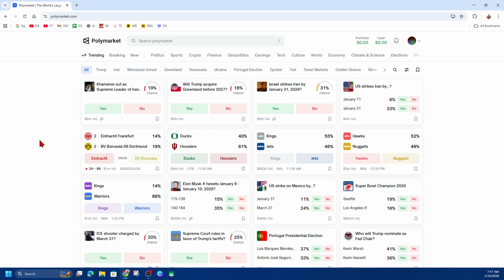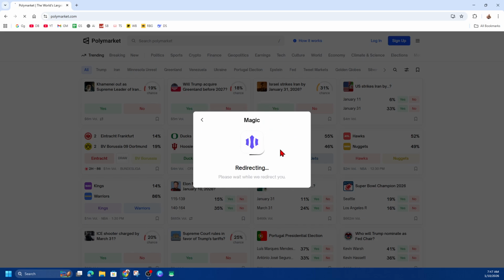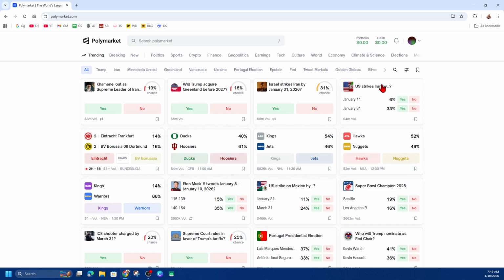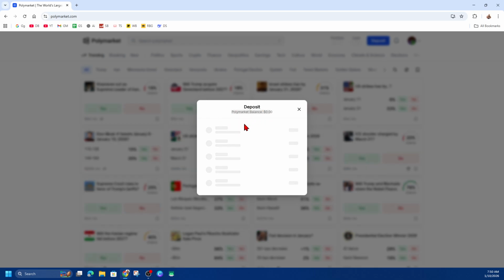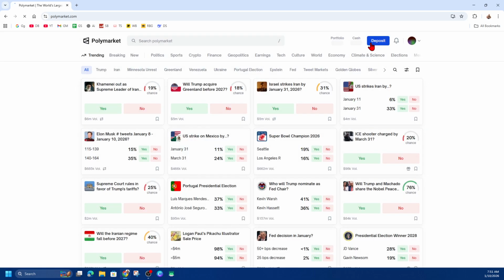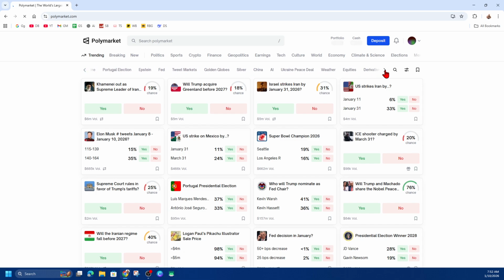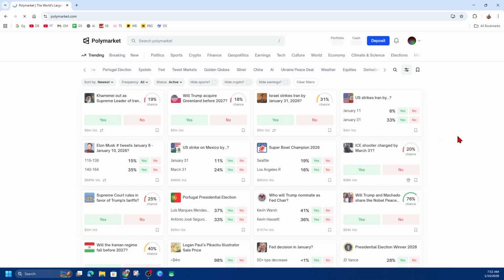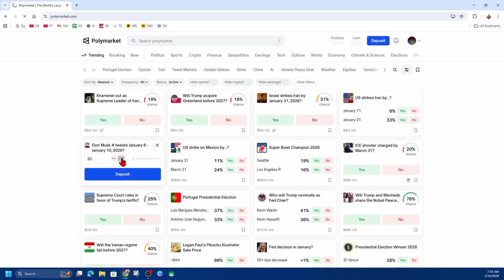How To Use Polymarket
Learn how to use Polymarket with this quick and easy tutorial. We’ll walk you through creating an account, placing predictions, understanding markets, and managing your positions step by step. Perfect for beginners who want to get started with prediction markets confidently.